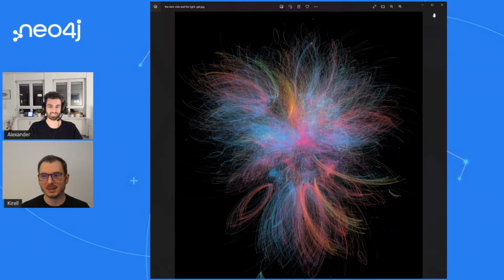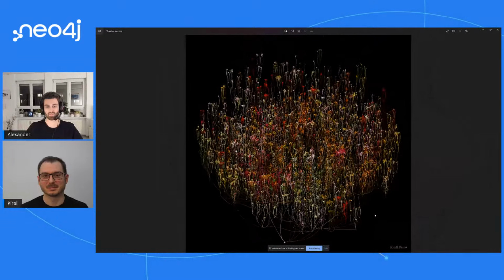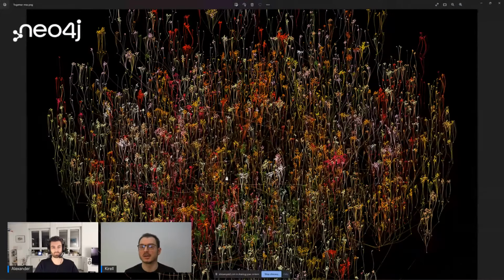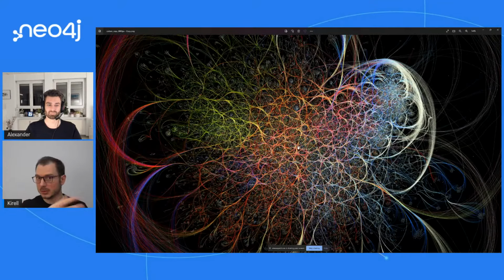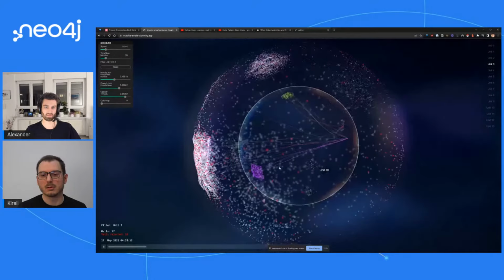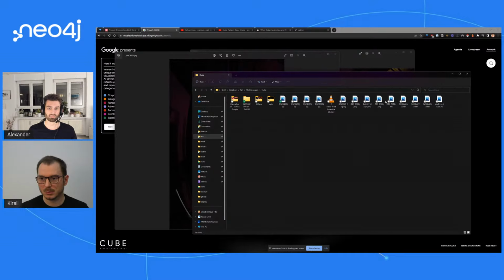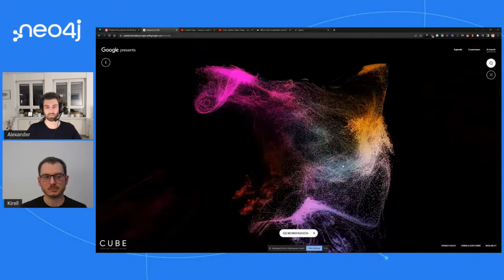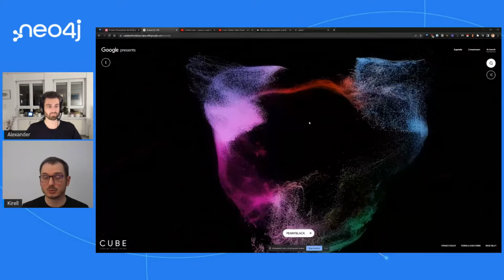Neo4j Live: Graph Data Art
Dr. Kirell Benzi is a data artist, science communicator and researcher. His primary interests revolve around creating visual experiences that inspire, educate and empower large audiences using state-of-the-art technology. During this live stream he shows us how beautiful data visualisations can look like and that the merge of data, technology and making art is possible.

0:00 Intro & Welcome
17:50 Art 1: Star Wars
22:10 Art 2: Organisational Hierachy
31:10 Art 3: Email Exchange
43:00 Art 4: Fashion
54:12 Wrap-Up